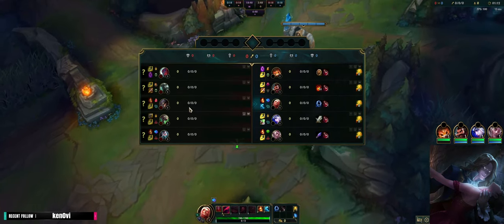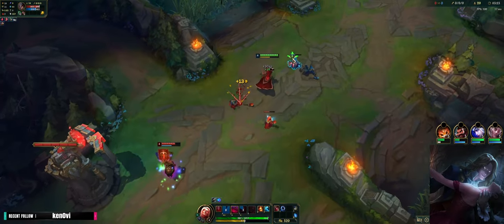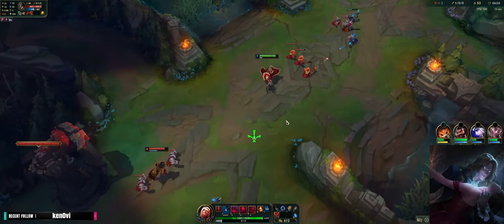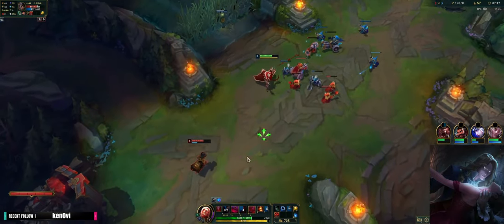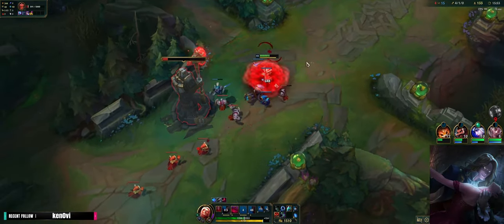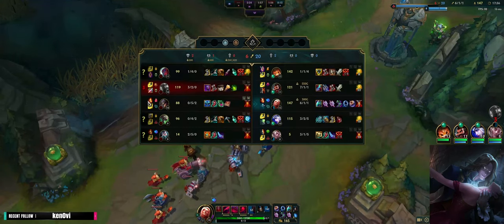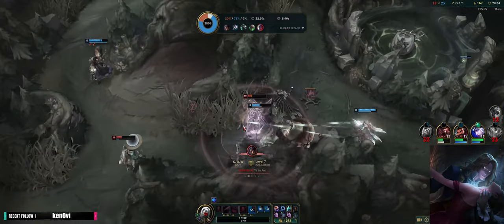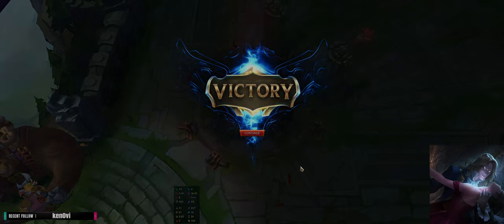NEVER GET OUTROAMED AGAIN AS VLADIMIR! l Vladimir vs Twisted Fate Guide l Counter Roaming Champions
Hi there! In this video I'll show you how you can prevent getting countered by twisted fate.

Twisted fate can easily counter vladimir because he can perma shove waves and roam, in this video I'll show you how I play this matchup.

I really enjoyed making this video and hopefully you really enjoyed watching this video!

If you like my content and you're feeling generous or maybe you have too much money XD, here you can donate